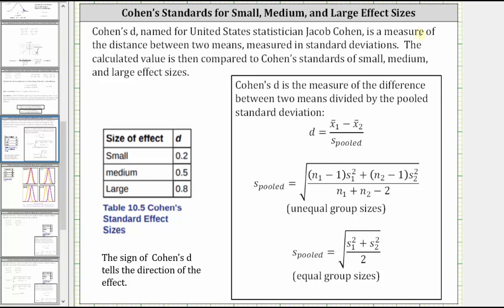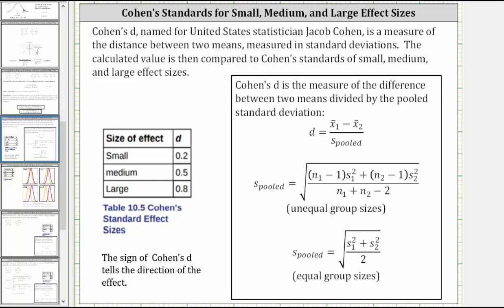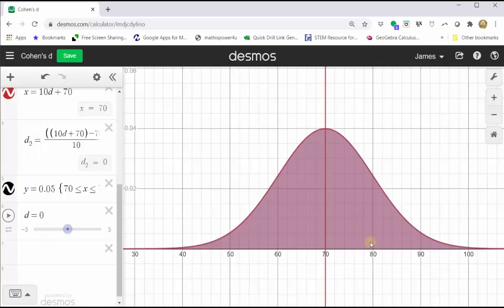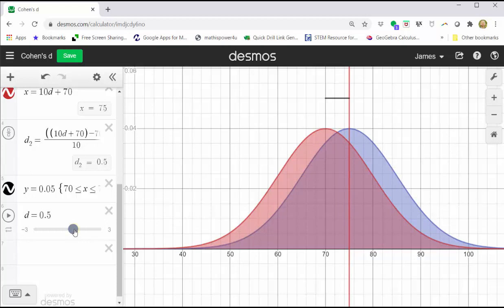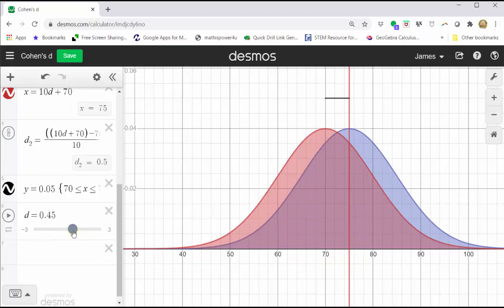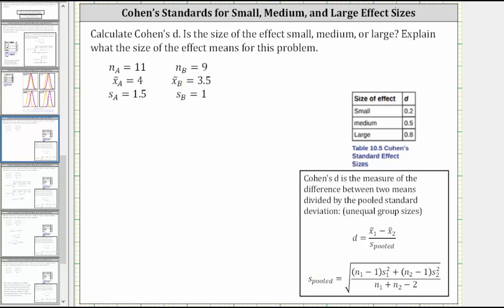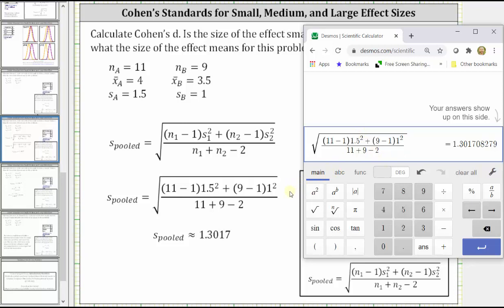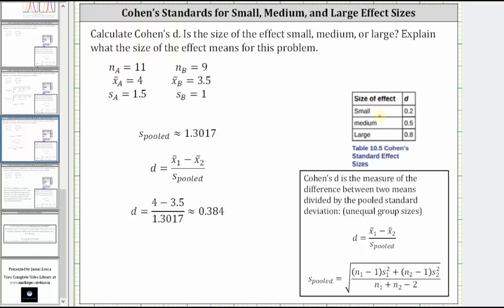Cohen's d: Small, Medium, Large Effect Sizes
This video explains and provides an example of how to determine Cohen's d.